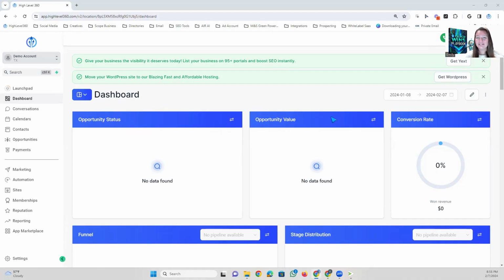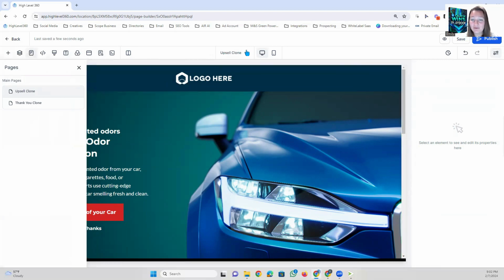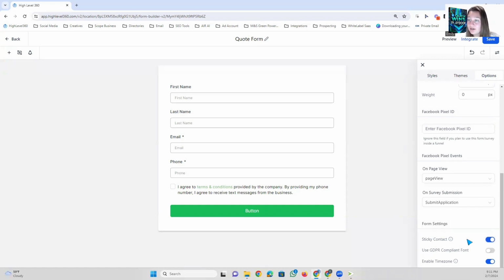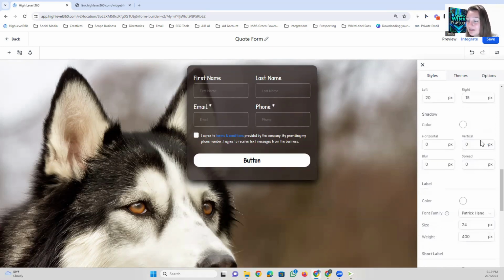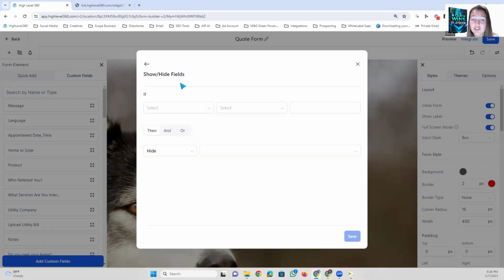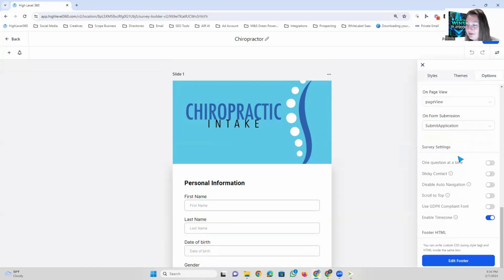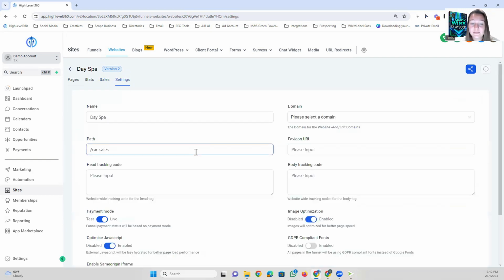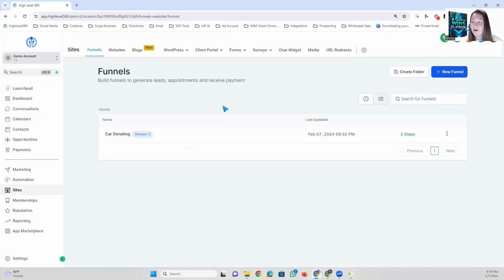How to Create Forms & Surveys in GoHighLevel (Quick Wins Ep. 8)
Quick Wins Playbook Episode 8 | How to Create Forms & Surveys in GoHighLevel

In Episode 8 of the GoHighLevel360 Quick Wins Playbook, you'll learn how to create custom forms and surveys inside GoHighLevel to capture leads, collect customer feedback, and gather valuable information. We'll walk through building forms from scratch, customizing fields, embedding them on your website or funnels, and using the submitted data to power automations and improve your CRM.

Whether you need a complete CRM build, custom workflows, automation, pipelines, forms, surveys, calendars, AI integrations, or ongoing system optimization, our team can help.

GoHighLevel360

Custom CRM Development • Automation • AI Integration • Workflows • Pipelines • Forms • Surveys • Websites • Funnels • Calendars • SaaS • Snapshots • Ongoing Support